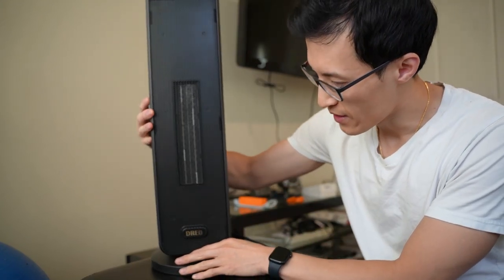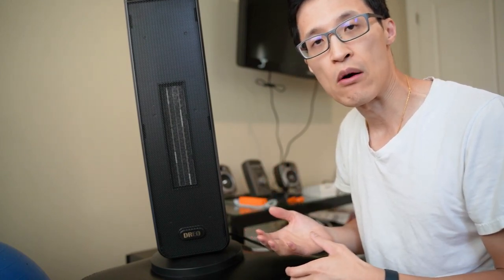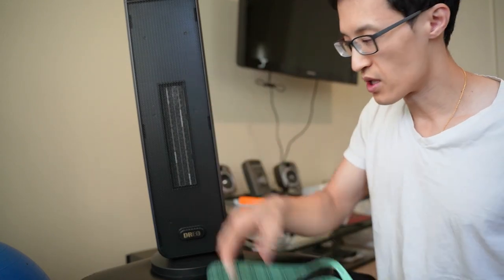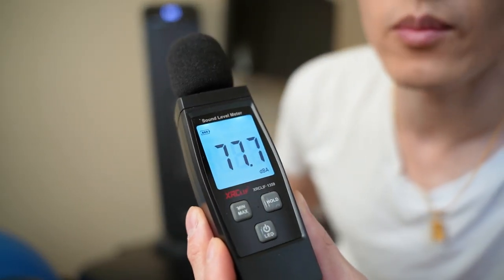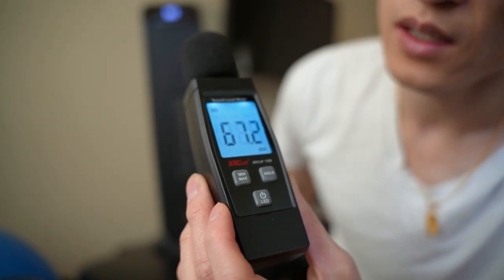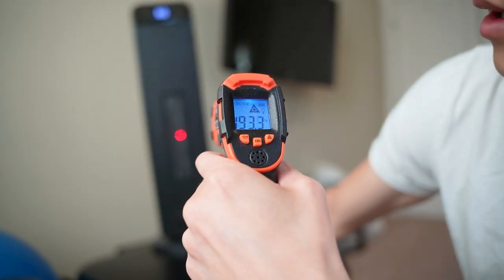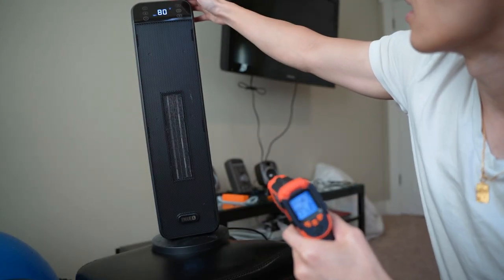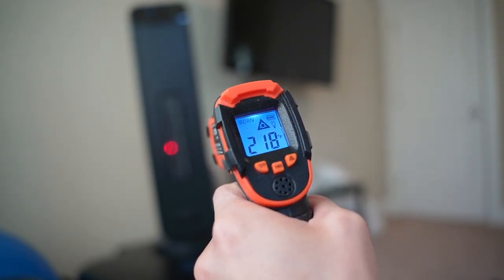Review: Dreo 24" Space Heater! 🌬️ Perfect for Bedroom, Office, and Indoor Use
Dreo Space Heater

Embrace cozy warmth in every corner of your room with the Dreo 24" Space Heater. Here's why it stands out:

🏠 Whole Room Heating: This tower heater, with 70° widespread oscillation, swiftly warms small to large rooms, including your bedroom, office, or living room. Heating coverage: 100-270 sq.ft.

🚀 2S Rapid Heating: Power up your space with the 1500W PTC ceramic heating that delivers hot air in just 2 seconds. The 2500 rpm fan ensures a quick transition from cold to warm.

🛡️ Safe & Reliable: Crafted with V0 flame retardant materials, this ETL-listed ceramic heater boasts multiple safety features—overheat and tip-over protection, 24h auto-off, enhanced plug for short circuit prevention.

🤫 Quiet Heating: Thanks to Dreo ObliqueAirflow Technology, enjoy quiet warmth with a noise level as low as 37dB (library-level quiet). The display auto-off and mute button let you work and sleep undisturbed.

🌡️ Personalize Your Heat: Choose from 5 modes (1500W/900W/700W/ECO/Fan Only) to create your desired warmth. Save on energy bills with the ECO mode that adapts heat automatically.

🎛️ Easy to Use: Control temperature and mode with a single touch on the tilted digital panel or use the remote control from 26 feet away. The hidden handle ensures easy mobility for whole-room warmth.

Enhance your comfort during chilly days with the Dreo 24" Space Heater—your go-to solution for efficient, quiet, and personalized heating. 🔥🏡